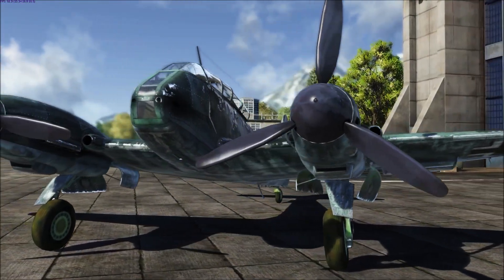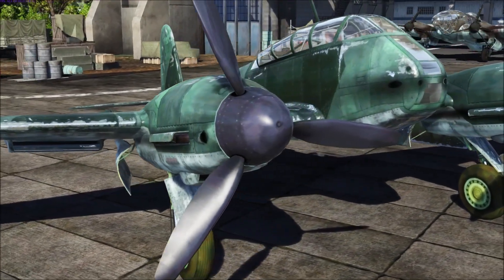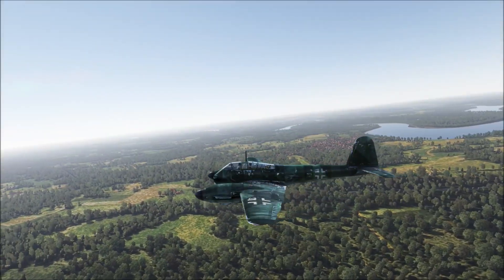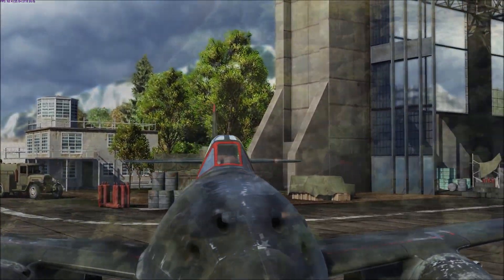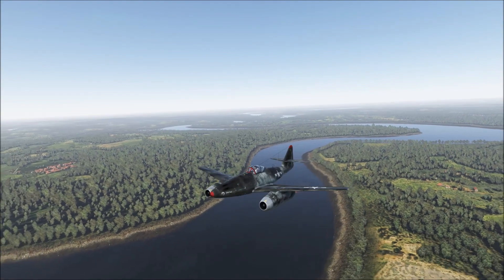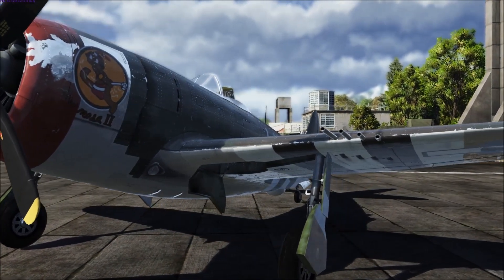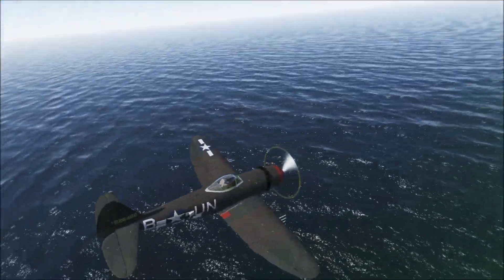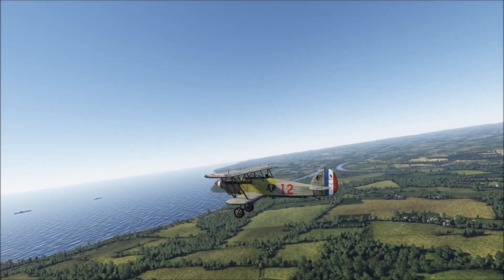War Thunder Top Skin Competition October week 3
The winners of the War Thunder user skin competition for the 3rd week of October are. . .